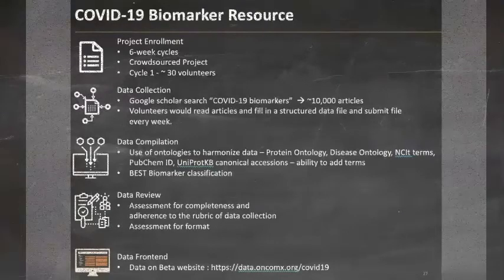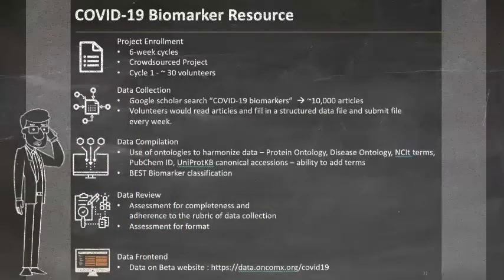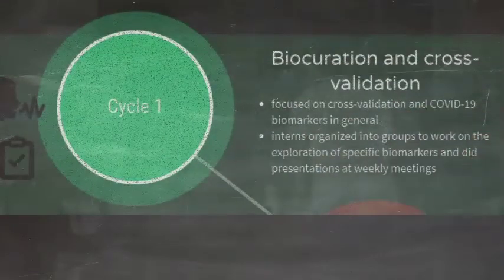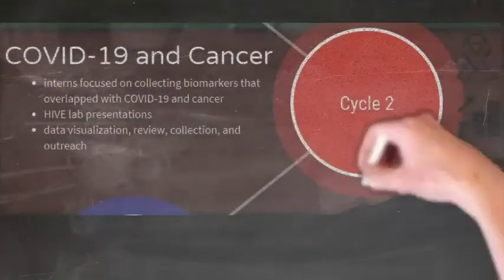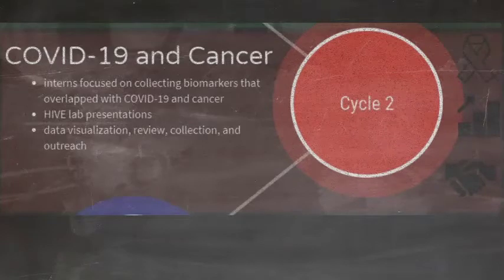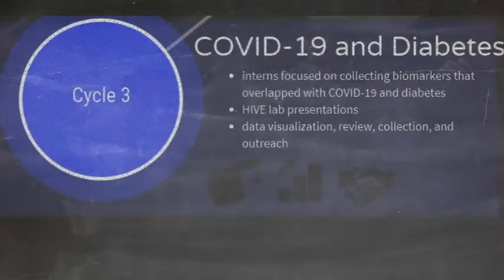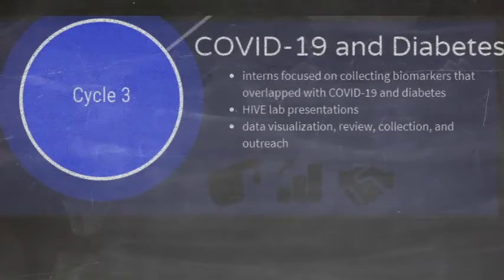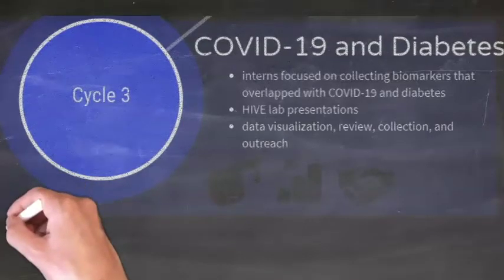OncoMX: COVID-19 Biomarker Knowledgebase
Get an overview of COVID-19 Biomarker Knowledge-base project that aims to bring together biomarker data from publications and bioinformatic databases that will
assist researchers working on the development of diagnostics or drugs. This is a crowd-sourced project where anyone with a biology background can participate.

Video Created by Niharika Chandna and Noyanika Vattathara | HIVE Lab Volunteers
Video Edited by James Ziegler | Laboratory Assistant GW HIVE

hive.biochemistry.gwu.edu